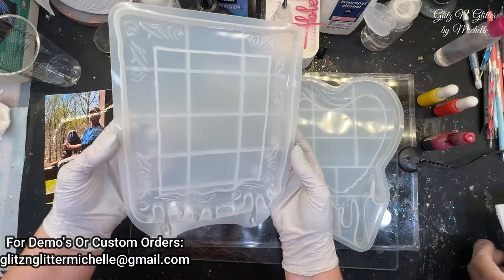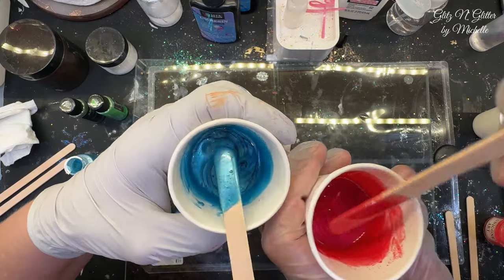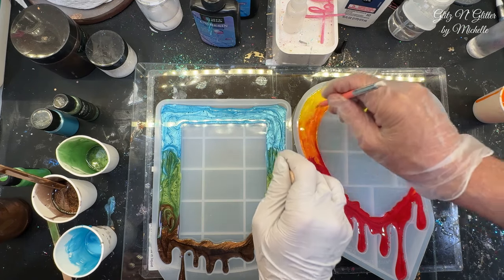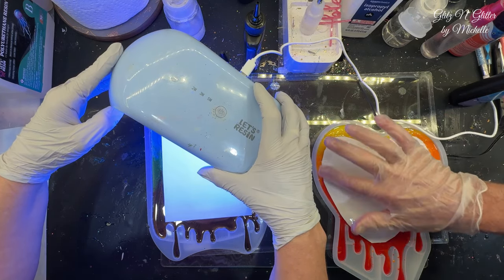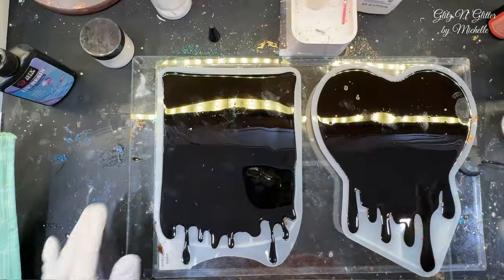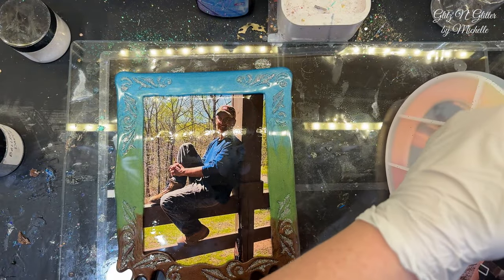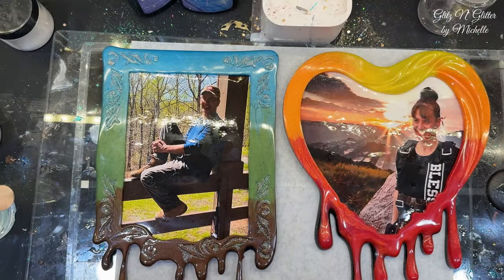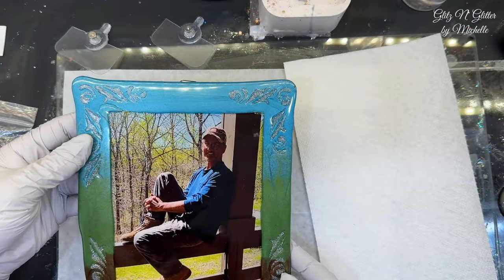#394 Resin Competition Day! Making Resin Drip Photo Frames!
500g UV resin

Mica: Istoyo (code below) (and) (or)

"Ballroom Dance" Fine Glitter

Vacuum Chamber

500g UV resin
150oz Deep Pour Resin
1.5 Gallon Deep Pour
20oz Fast Cure Resin
72oz Fast Cure Resin
1 Gallon fast cure resin
Hand-Painted epoxy resin
Black Epoxy
1 Gallon Epoxy Resin
1 Gallon Table Top Resin
450ml Silicone Mixing Cup
26 Color Ink Set
30g Galaxy Chameleon Powder: Chameleon Powder
Holographic glitter
48pcs alcohol ink set
Large silicone mat
Chess Mold
Picture Frame Mold
Misc. Items

99% Alcohol
Mica Spoon: Temu KN10425
Alcohol Pump
Vinyl Blank Sheets
Switching Sponge
Vacuum Chamber